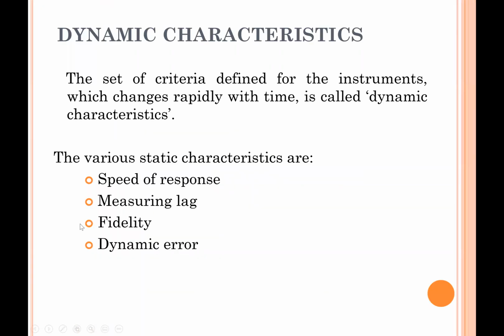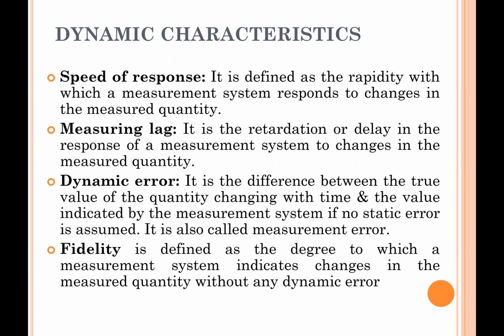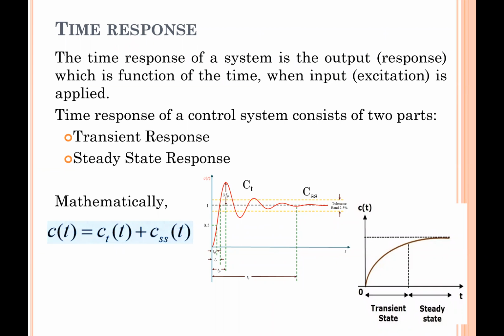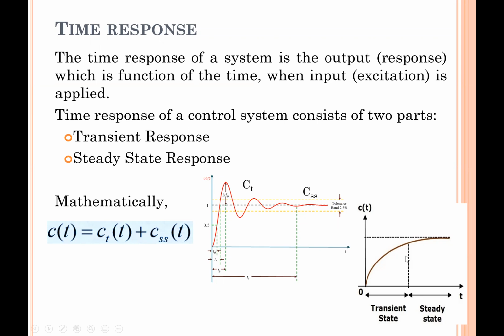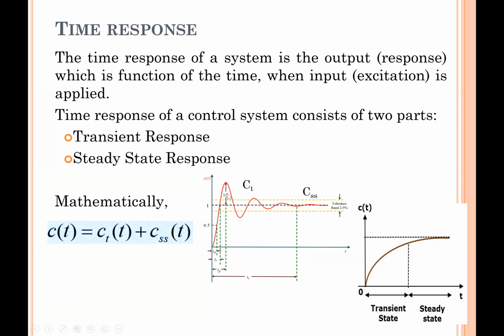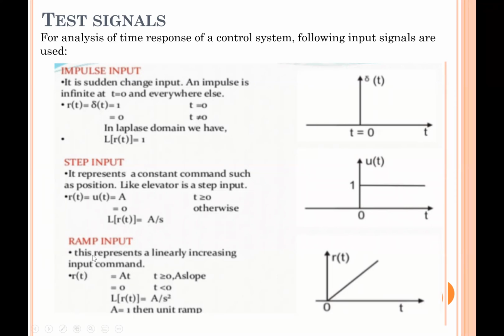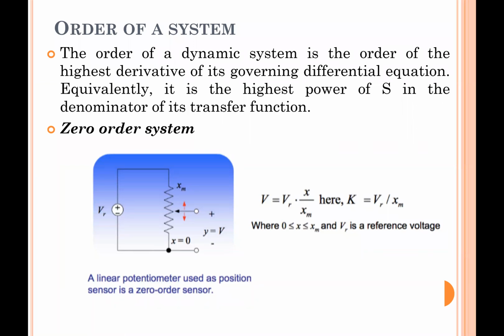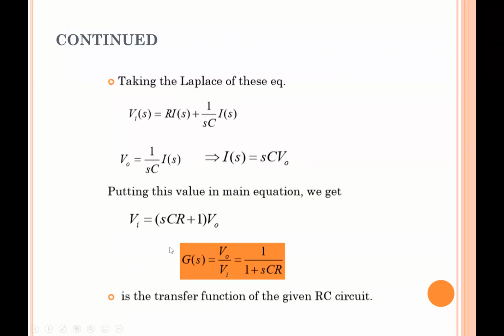Dynamic characteristics of instrumentation system